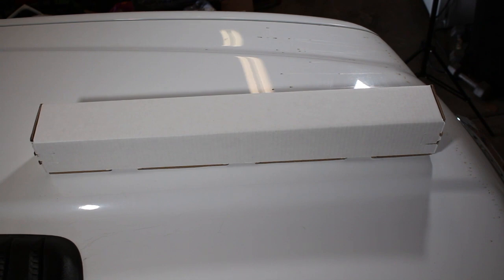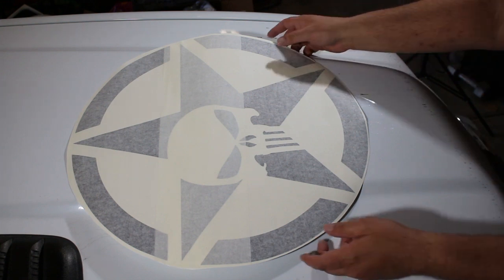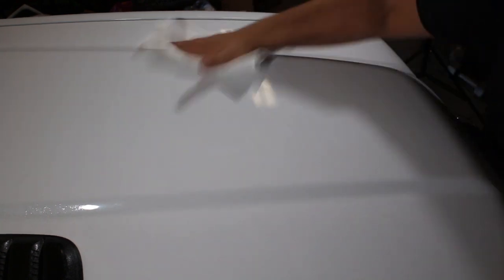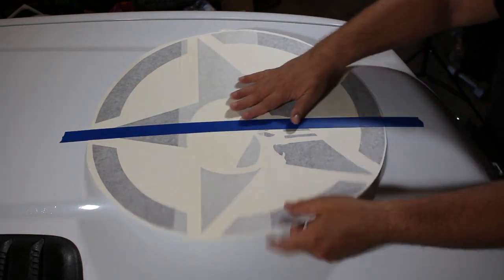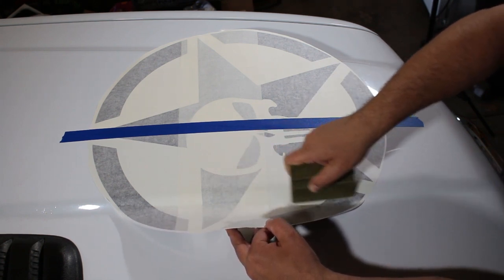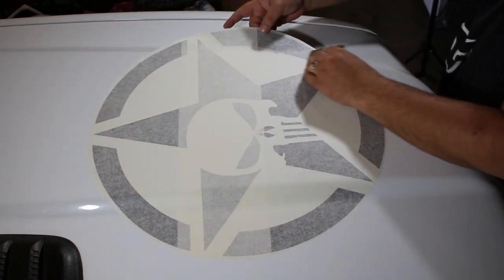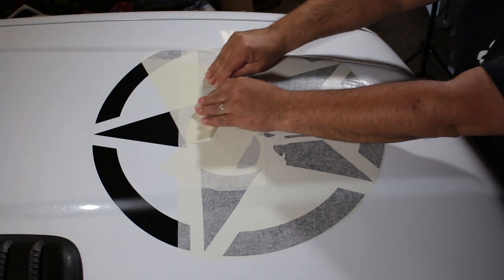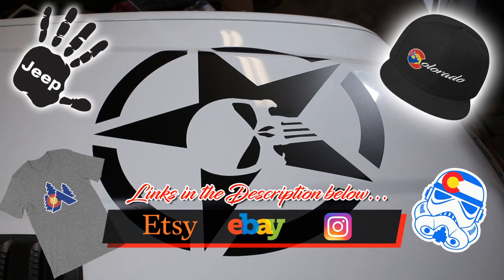Large Vinyl Graphic Decal Installation on the Hood of a Truck Jeep Car Vehicle Sticker How To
Our eBay Store:
Follow Mile High Campers on Instagram!!

Tools:
Plastic Vinyl Squeegee (or something similar)
Painters Tape (regular masking tape can be used also)
Denatured Alcohol (Glass cleaner could be used as an alternative)
Microfiber Towel (or paper towels)
X-Acto Knife (or razor blade)

Hey Happy Campers!!
Today's Episode we are going to be installing a Vinyl Decal Sticker Graphic on the hood of a truck. This video is a courtesy to help any of our customers or youtube audience install a vinyl graphic like this. So I hope this helps with the installation, thanks again!!

Please Note: All tools & cleaners are just a suggestion, please feel free to use any tools/cleaners that you are comfortable using on your vehicle. This video is intended to show my own personal tips for installation, there are several methods of installation, this method may or may not be your preferred method, please do your own research before installation and do what you are comfortable with doing. If needed you can opt to pay a vinyl sign shop in your area to do the installation.

Vinyl Graphic Decal Installation on the Hood of a Truck Jeep Car Vehicle Sticker How To
vinyl graphic installation
large Vinyl sticker installation
large vinyl decal installation
how to install vinyl decals on car
how to install vinyl decals on truck
how to install vinyl decals on jeep
how to install vehicle graphics
how to install vehicle lettering
how to apply vehicle graphics
how to apply vehicle lettering